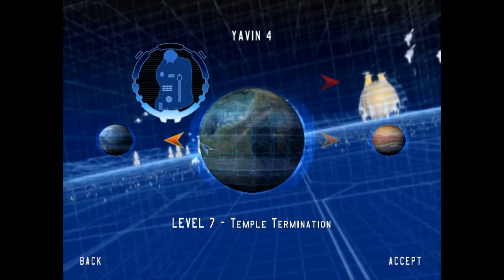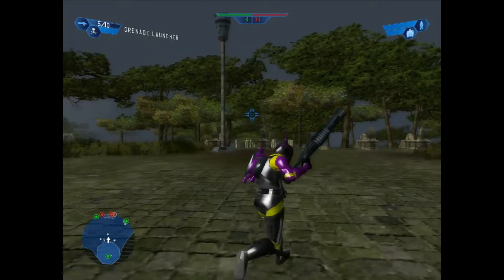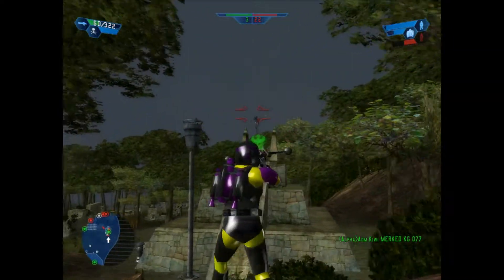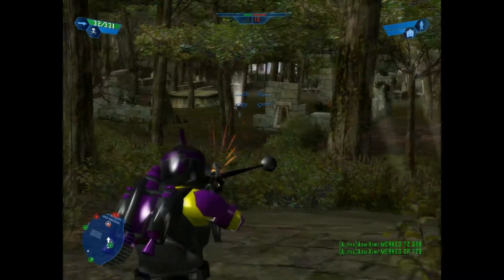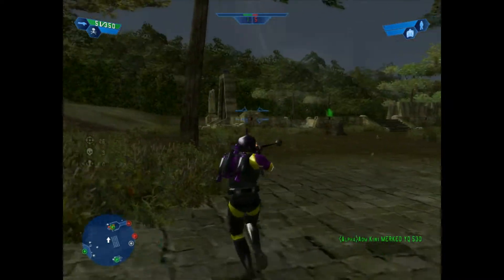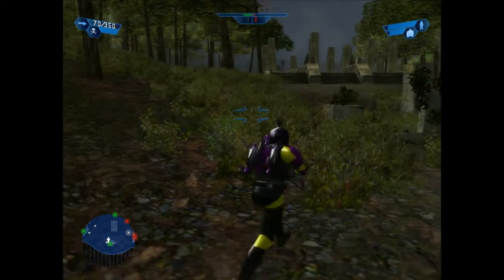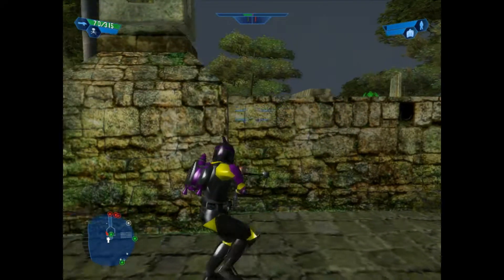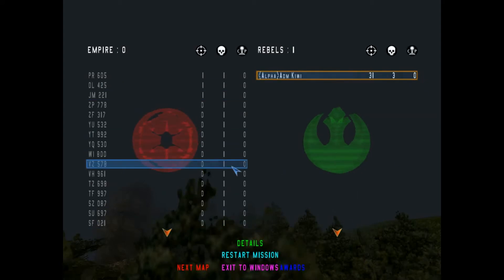Jet Wars Campaign - Episode 7: Yavin Temple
Hey everyone! This is the seventh part of a fan made campaign for swbf1. There are 10 missions in total. This mission is Yavin Temple. Enjoy!

This play-through is on hard difficultly.